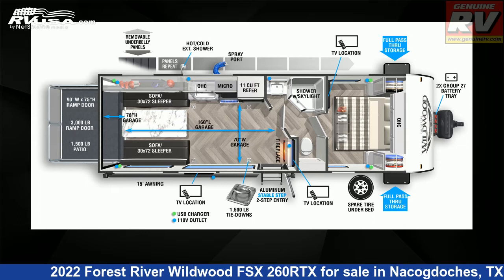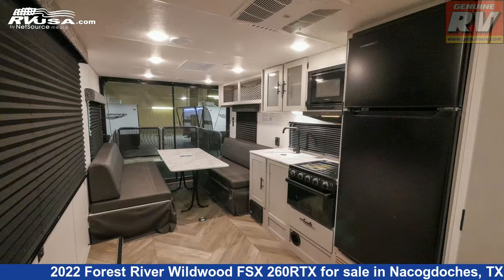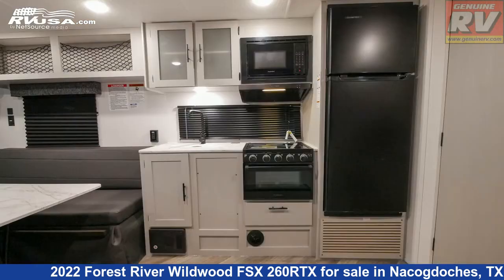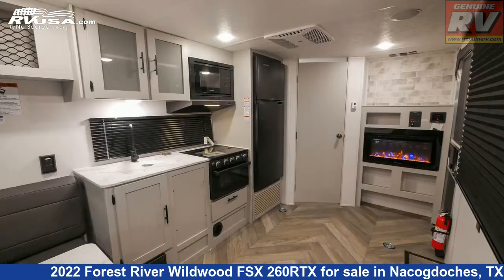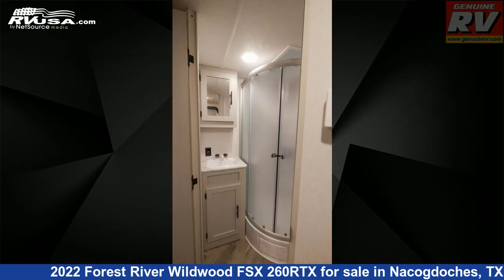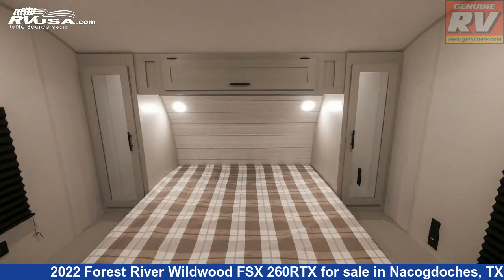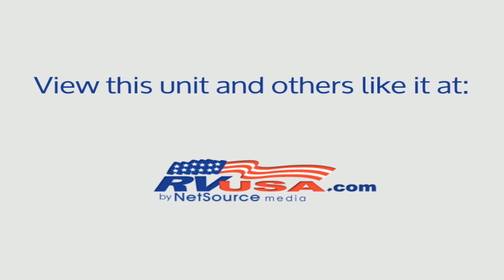Spectacular 2022 Forest River Wildwood FSX Toy Hauler RV For Sale in Nacogdoches, TX | RVUSA.com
This 2022 Forest River Wildwood FSX 260RTX is a Toy Hauler RV. It is located in Nacogdoches, TX 75964 and is offered for sale by Genuine RV Store. This New Forest River Is 28' 8" in length and features a Carbon interior, sleeps 6, Water Heater, Air Conditioning, External Shower, Self Contained, Spare Tire Kit, Smoke Detector, LP Detector, TV Antenna, and 43 gal fresh water capacity. The floorplan layout of this Toy Hauler features Front Bedroom.The unloaded weight of this 2022 Forest River Wildwood FSX 260RTX is 4728 lbs.

Genuine RV Store is a dealer for brands like: Dutchmen, Forest River, Heartland, Highland Ridge, Keystone, Open Range, Palomino and offers the following rv services: Parts/Accessories, Service. They stock rv types such as: Fifth Wheel, Toy Hauler, Travel Trailer. For more information and pricing on this unit, To see all units available for sale by Genuine RV Store,